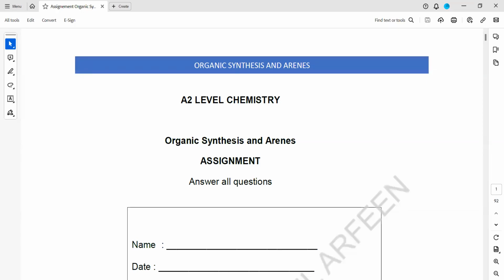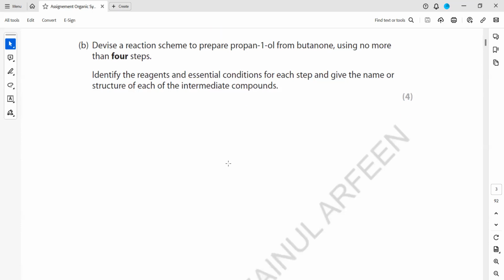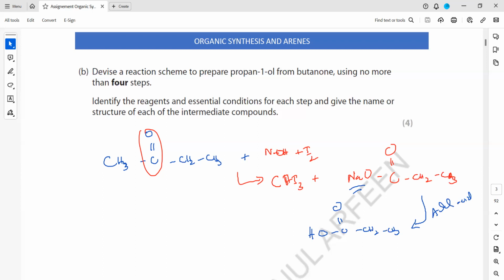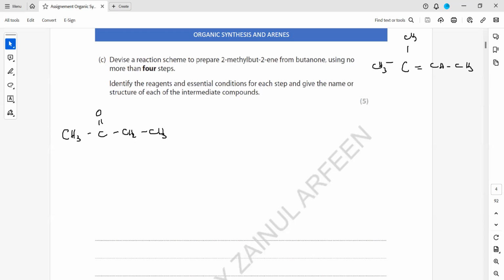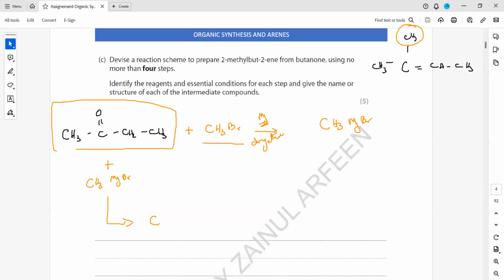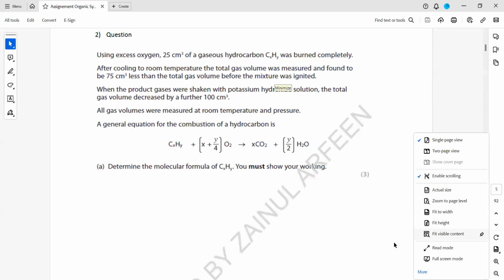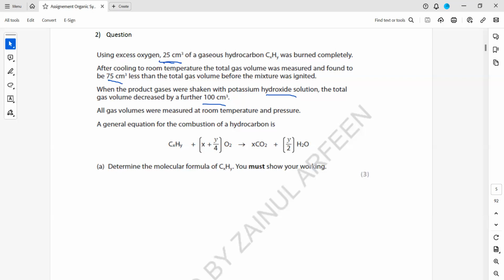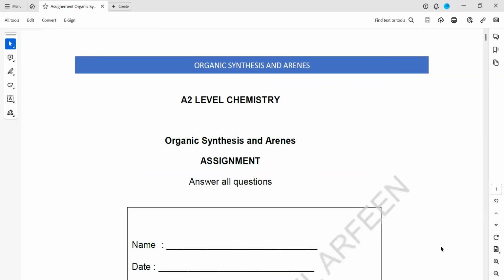Organic Synthesis and Arenes Question 1 and 2 A2 Chemistry Unit 5 Lecture 11 part a